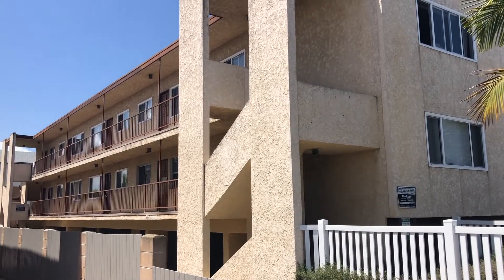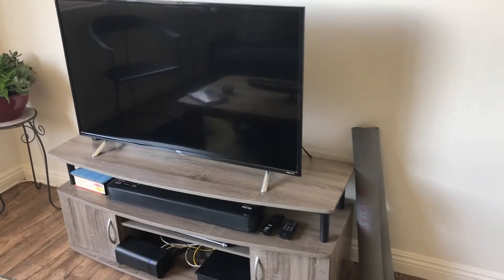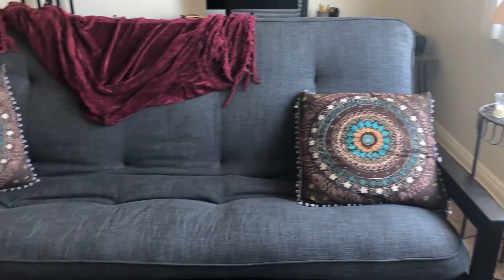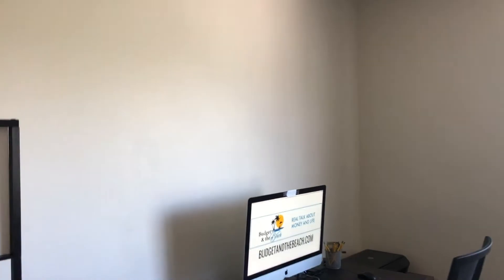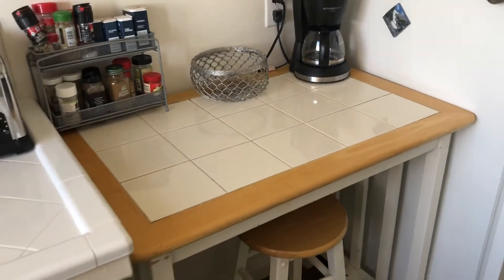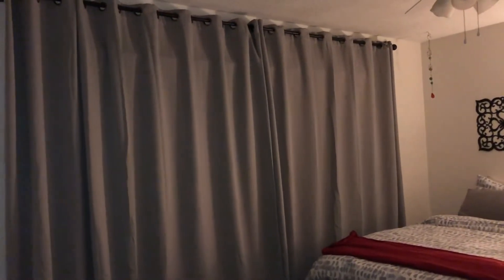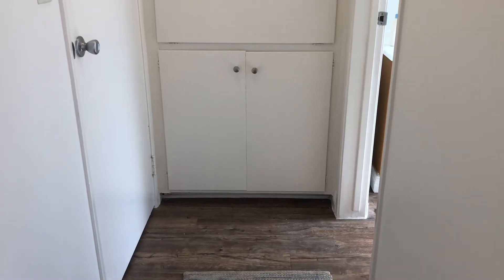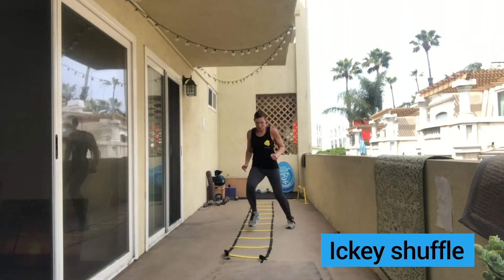You Won't Believe What $1675 Rent Gets You in LA Beach Areas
This is my new $1,675 one-bedroom apartment in the North Redondo Beach neighborhood of Los Angeles, which is located in the South Bay, or beach cities. The apartment is located about 2.5 miles east of the Hermosa Beach pier, and it's near Hermosa Beach, Manhattan Beach, El Segundo, and Torrance. I've lived in the South Bay area of LA for over 15 years, and it's really the ONLY area of LA I would live, because I love the beach and playing beach volleyball! Check out the company I work with, Better at Beach!

If you want to read more about my life, money, freelancing, and of course, the beach, check out my blog Budget and the Beach